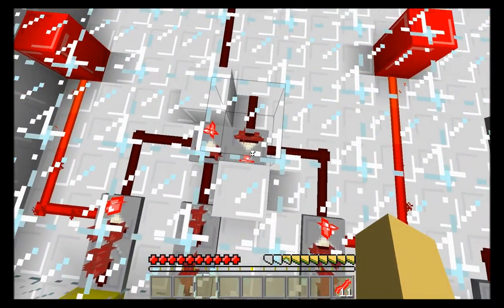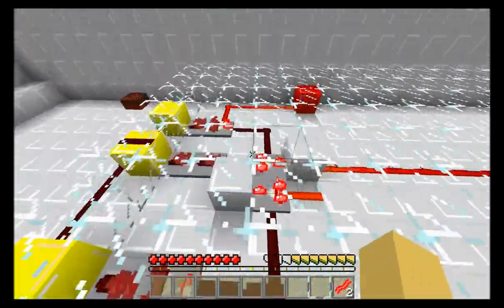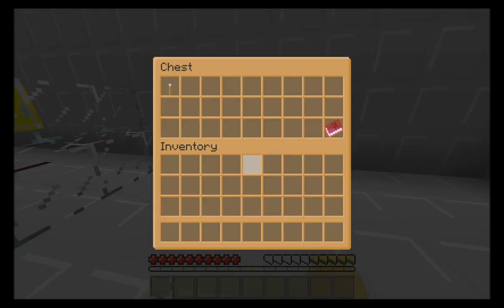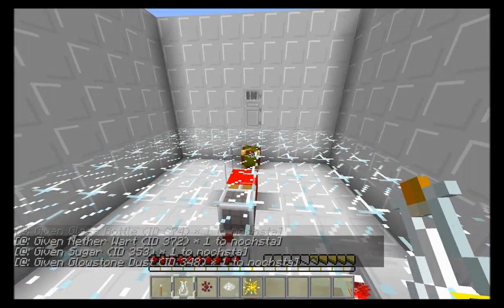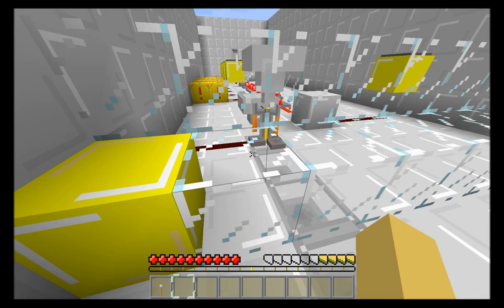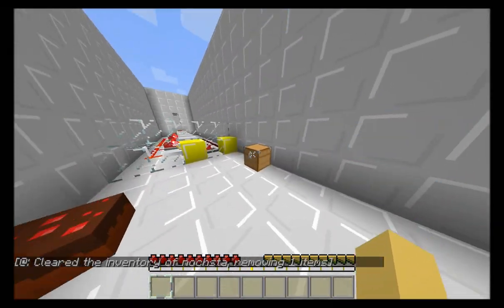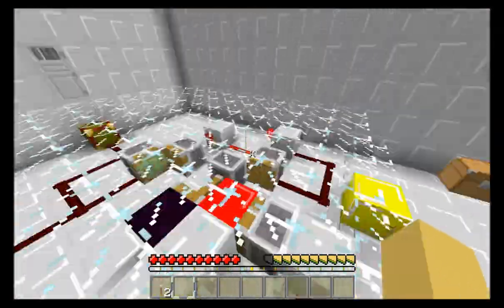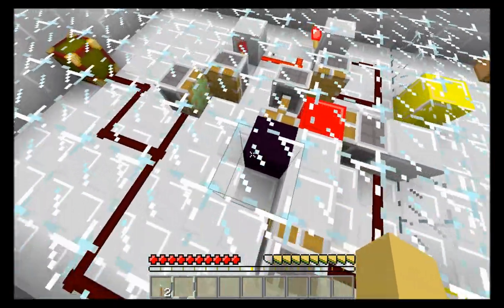MineCraze! SethBling's Redstone Challenge #2 [part 2/3]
SethBling recently released a sequel to his Redstone Challenge map - challenge accepted!